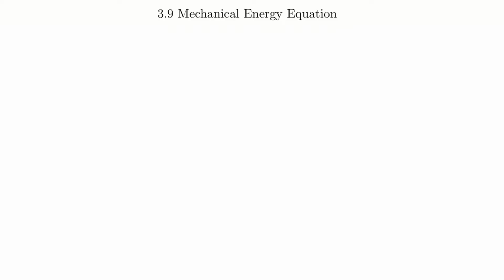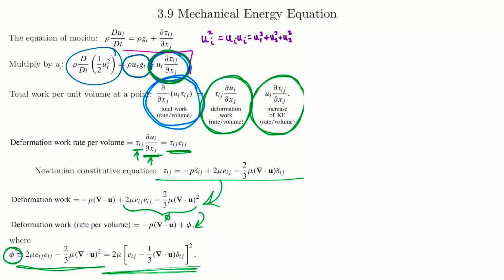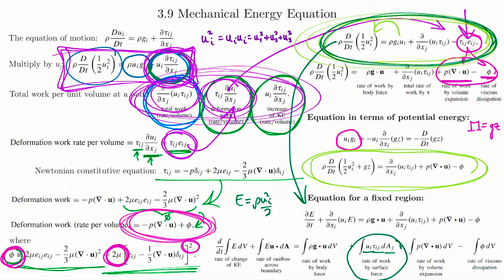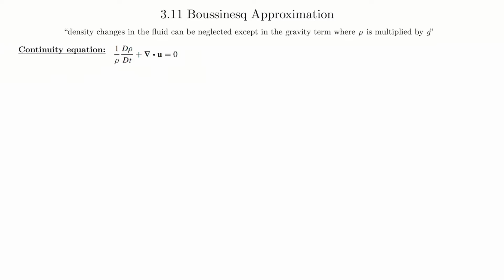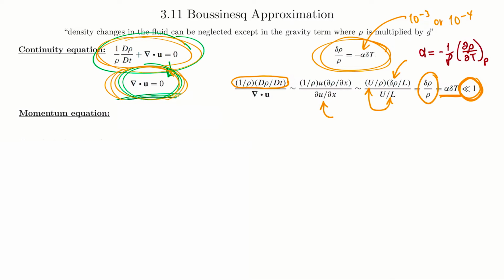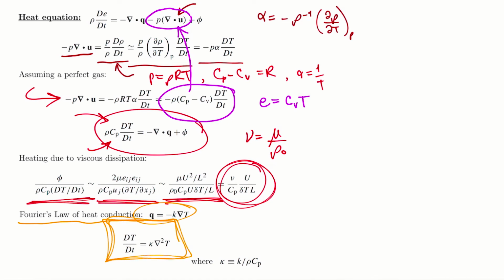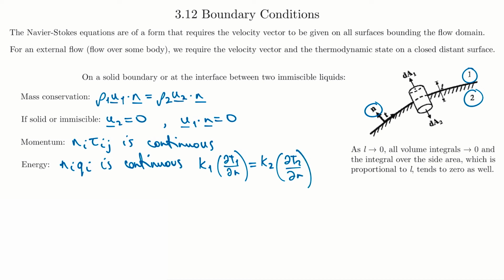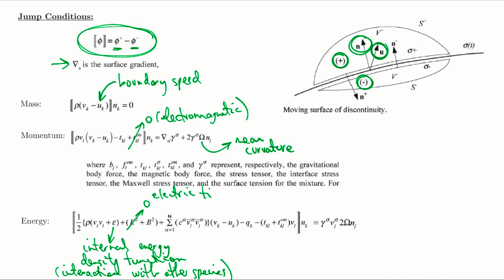Advanced Fluid Mechanics - Video #5 - Conservation Laws 2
This video covers:
  3. Conservation Laws
    3.9   Mechanical Energy Equation
              - Viscous Dissipation
    3.10 First Law of Thermodynamics: Thermal Energy Equation
              - Heat Equation
    3.11 Boussinesq Approximation
    3.12 Boundary Conditions
              - Jump Conditions